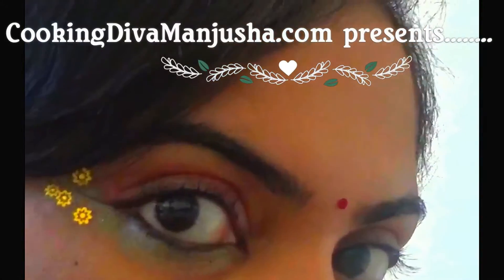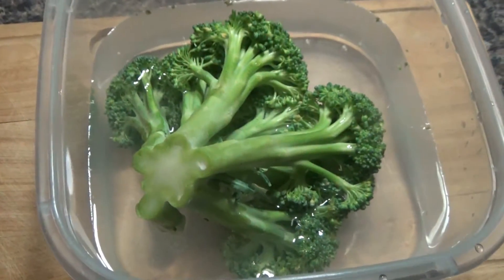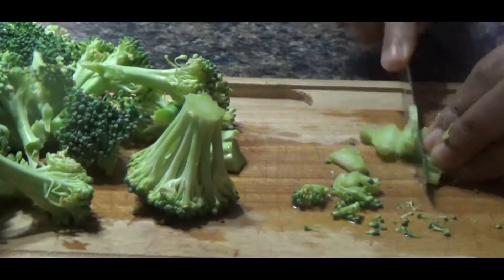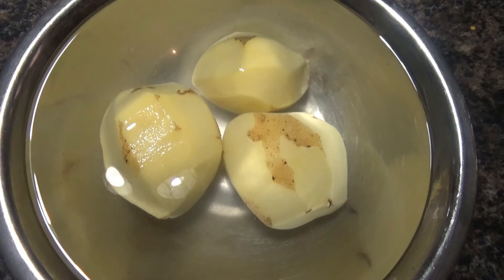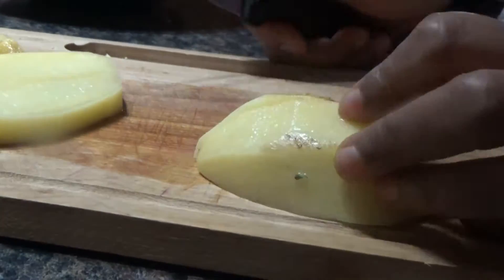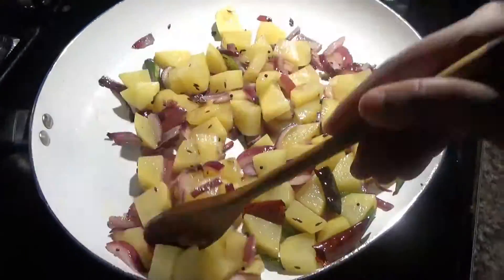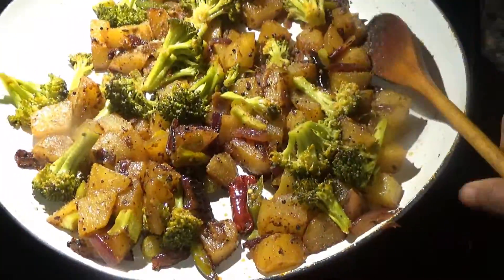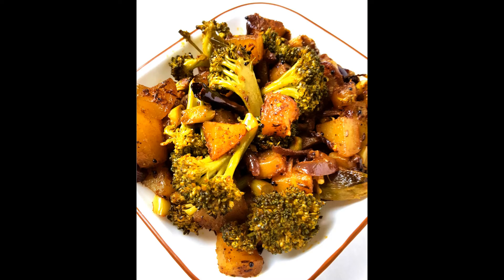Potato Broccoli stir fry| Potato Broccoli Mezhukkupurati|Easy stir fry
- This video shows how to make a Broccoli potato stir fry.A simple broccoli recipe Indian style , fried with potatoes that goes well with roti,rice etc.It is simple to make and a quick stir fry recipe.

INGREDIENTS:
Broccoli florets - 2 cups
3 medium size potatoes
1/2 of large onions
2-3 green chillies
1 Tsp red chilli powder
1/2 tsp turmeric powder
1/2 Tsp pepper powder
2 dry red chillies
1 Tsp mustard
1 Tsp cumin seeds
Oil - 1-2 Tablespoon